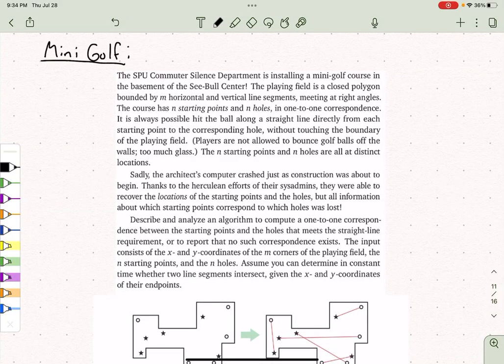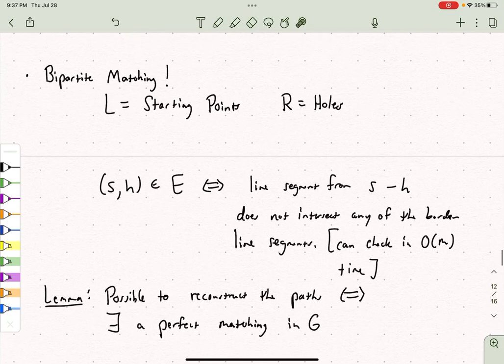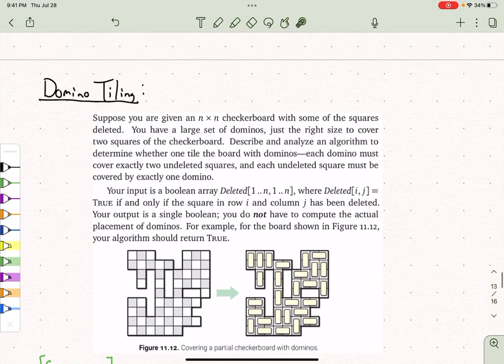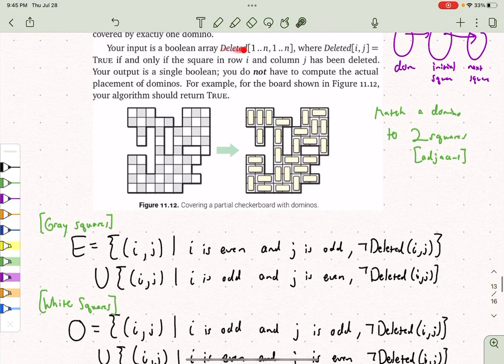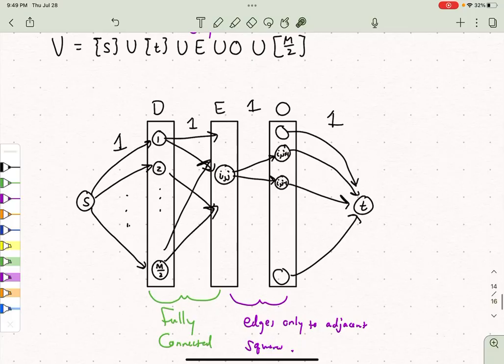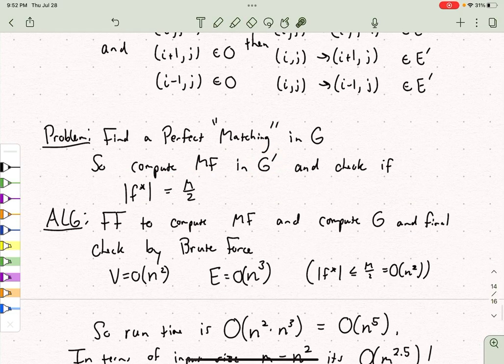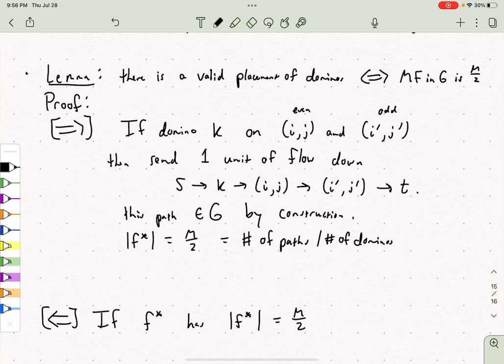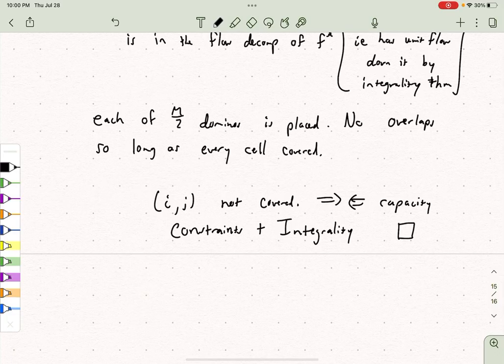(CS 577) Lecture 10e pt1: Max Flow Reductions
Lecture 10e pt1 from UW-Madison's Summer 2022 iteration of CS 577: Introduction to Algorithms.

This guided problem-solving lecture presented how to use maximum flows to solve problems.